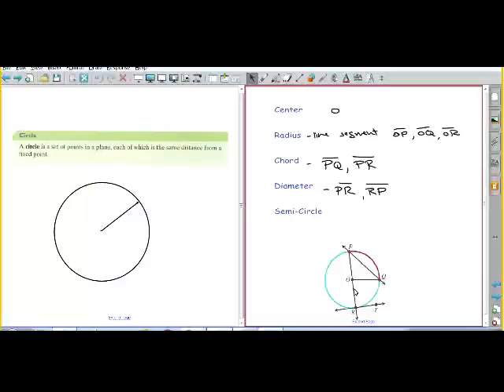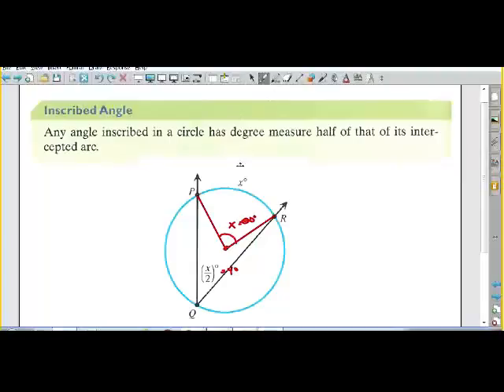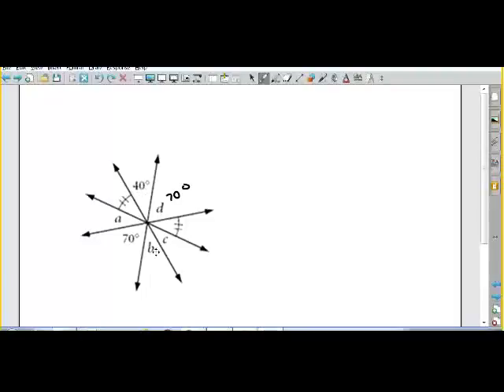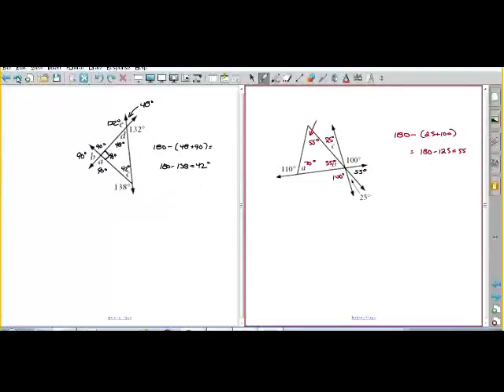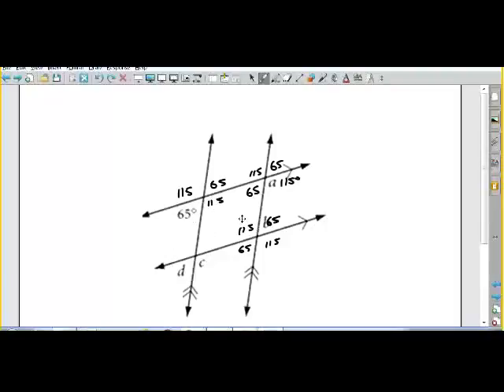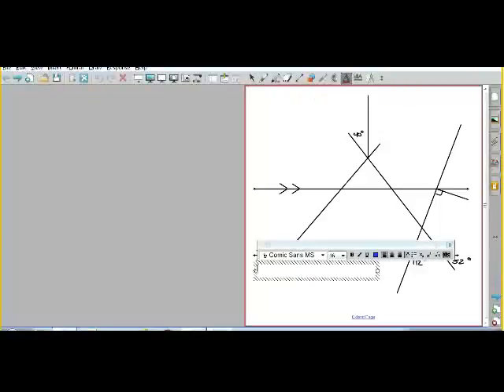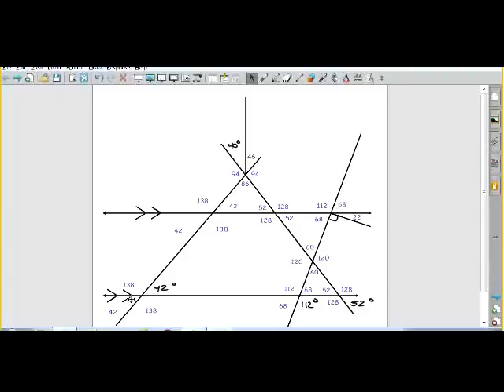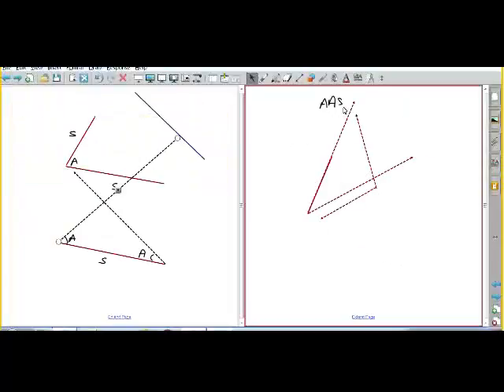Class 16 MTH 151